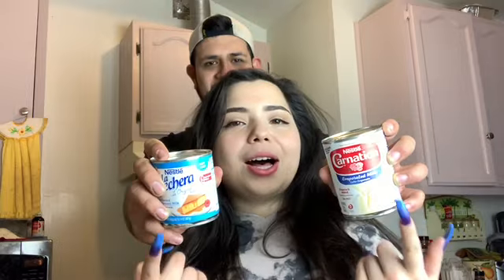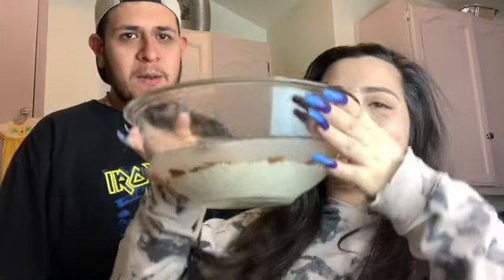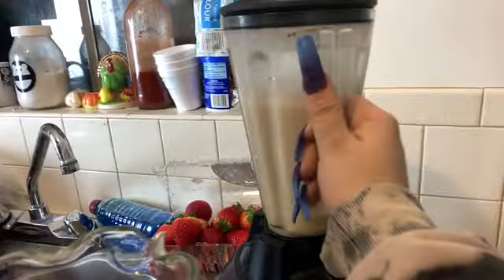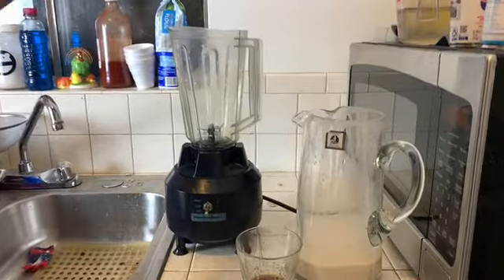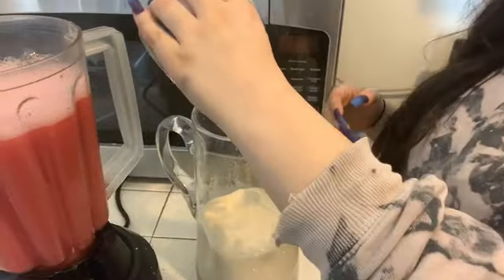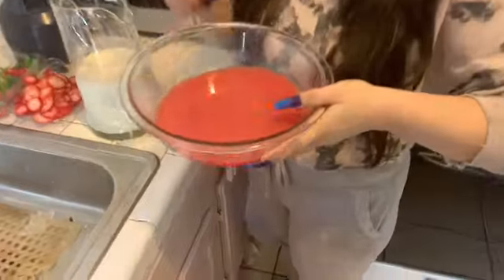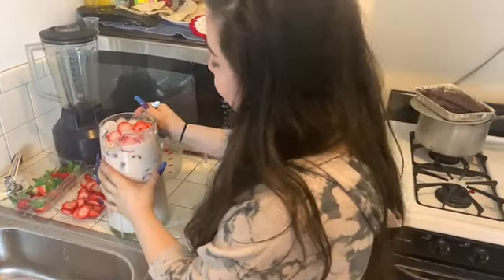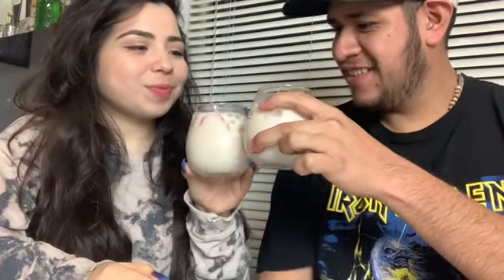How To Make Strawberry Horchata Ever!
Snapchat lisaslife
Facebook Lisa Dash
HELLO EVERYONE, WELCOME BACK TO The CHANNEL! Today we did a HowTo video! We made strawberry horchata! So good!
Hola a toda’s ahora video es como hacer horchata con frescas